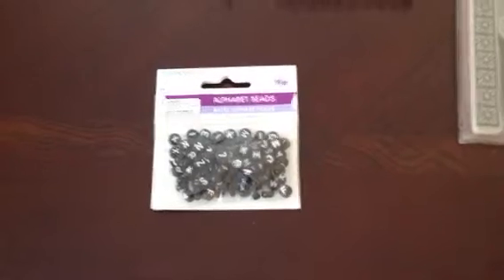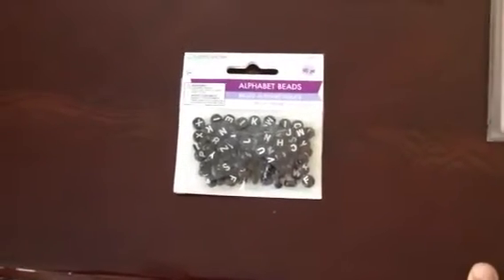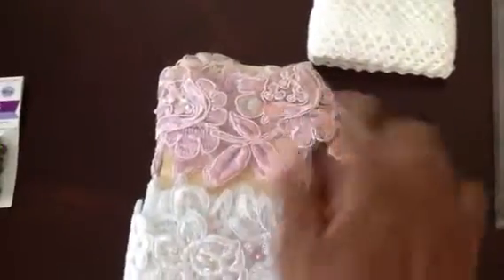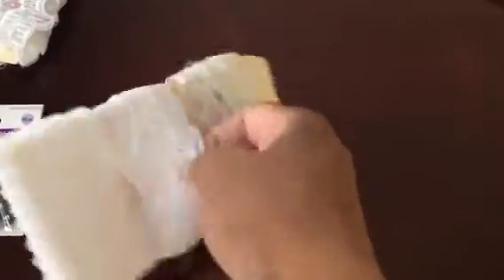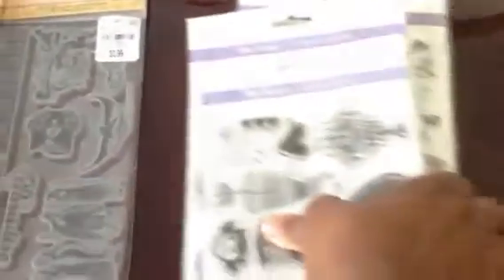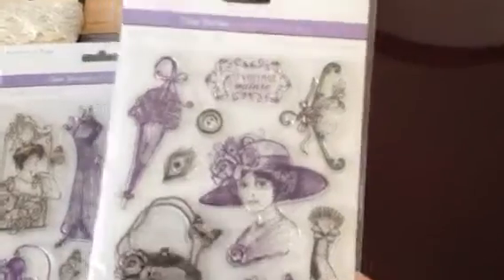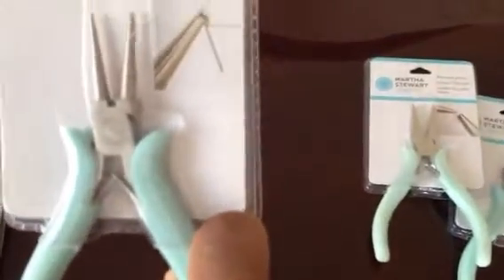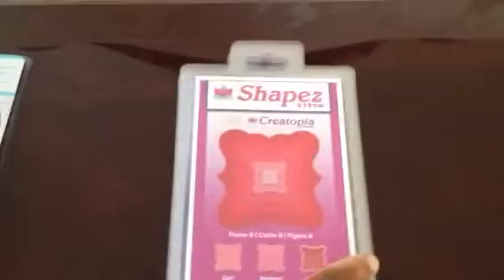Awesome RAK from Sscrafter1